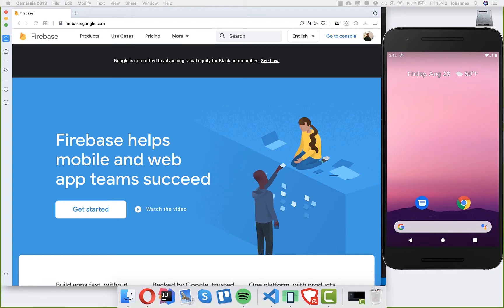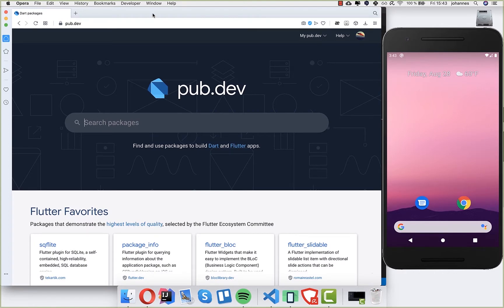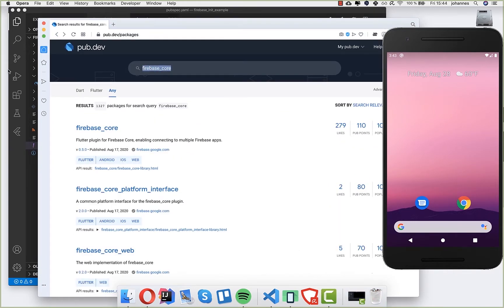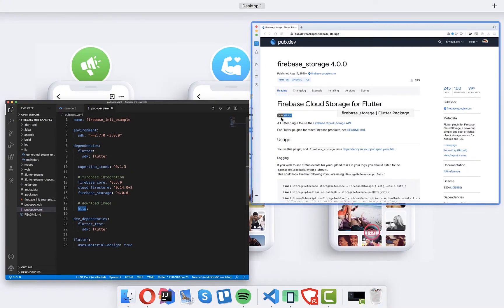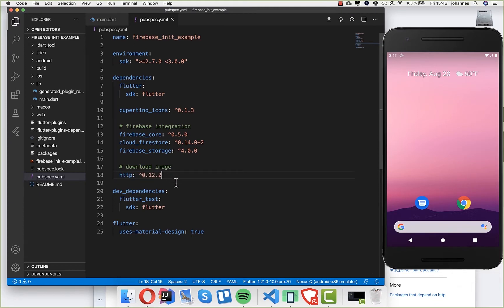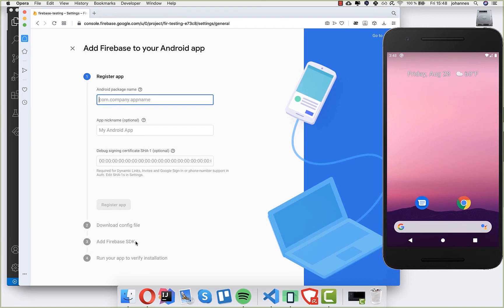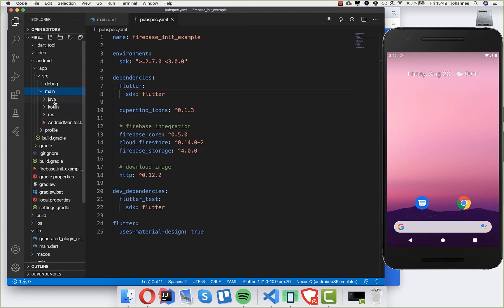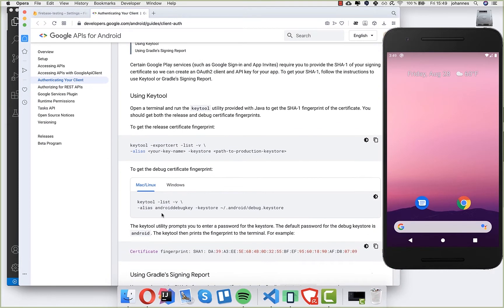Flutter Tutorial - Set Up Firebase & Flutter For Android, iOS & Web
Learn how to setup Firebase & Flutter for Android, iOS & Web.

TIMELINE

0:00 Firebase Setup
3:45 Android Setup
8:00 iOS Setup
9:50 Web Setup
12:17 Firestore Setup
13:45 Firebase Upload in Flutter